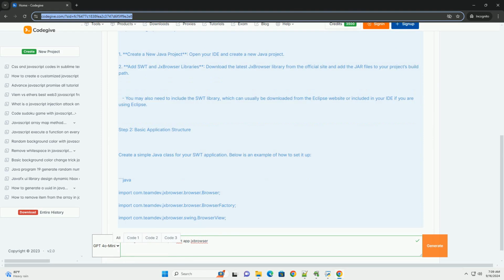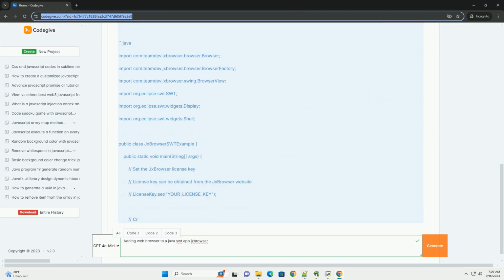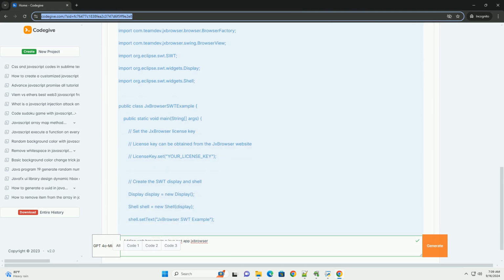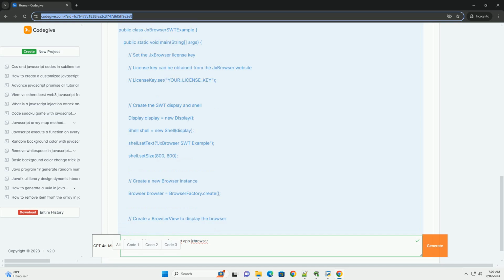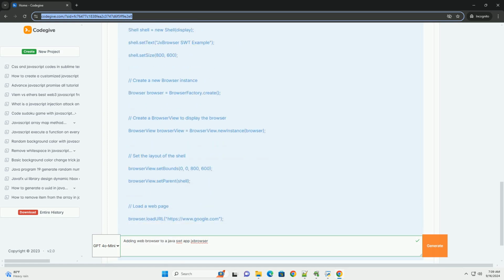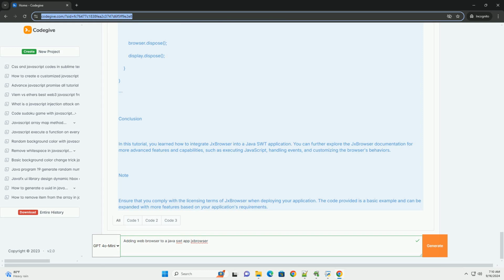Adding web browser to a java swt app jxbrowser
integrating a web browser into a java swt application using jxbrowser involves leveraging the jxbrowser library, which provides a chromium-based browser component. this allows developers to embed a full-fledged web browser into their swt applications, enabling rich web content rendering, html5, css3, and javascript support.

to add jxbrowser, developers need to include the library in their project dependencies and create a browser instance within the swt application. the jxbrowser api provides functionalities for loading web pages, handling navigation events, and executing javascript. it also supports features like cookies, sessions, and local storage, which enhance the application's interactivity and user experience.

additionally, jxbrowser is designed to be cross-platform, ensuring that the integrated browser behaves consistently across different operating systems. overall, incorporating jxbrowser into a java swt app enables the development of modern applications that can seamlessly interact with web technologies.

javascript adding
javascript adding to an object
javascript adding numbers
javascript adding strings
javascript adding days to date

javascript adding
javascript adding numbers
javascript adding strings
javascript adding decimals
javascript adding property to object
javascript adding arrays together
javascript adding to array
javascript adding object to array
javascript appendchild
javascript apply
javascript app
javascript append array to another
javascript append html to element
javascript append to string
javascript append html
javascript append to array